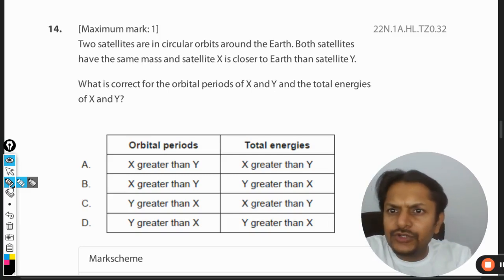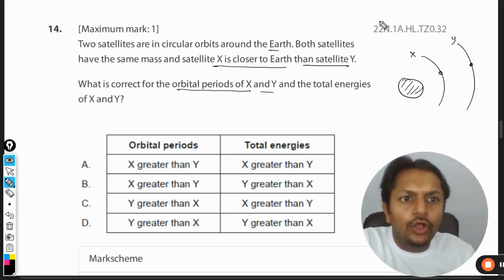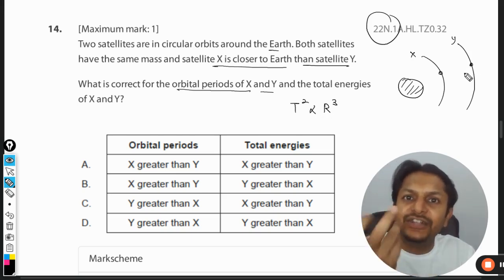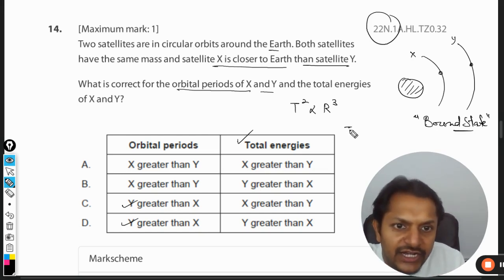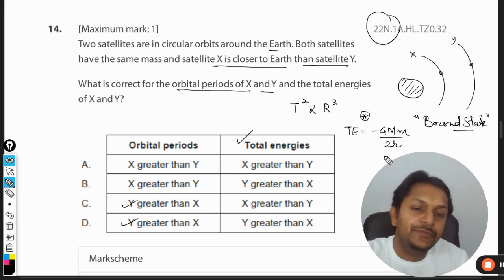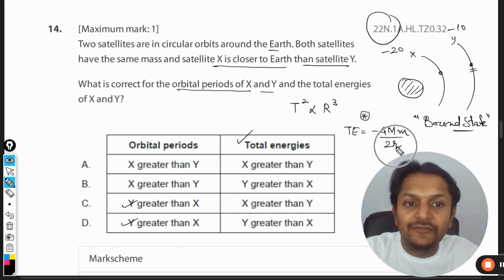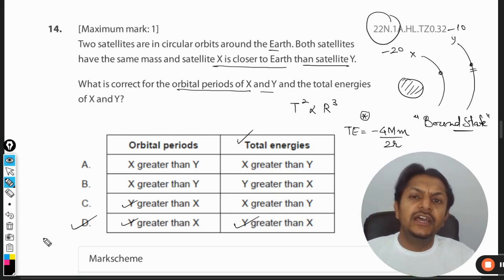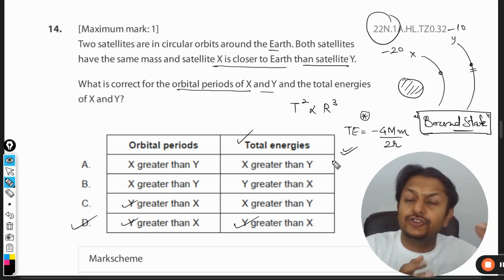Two satellites are in circular orbits around the Earth. Both satellites have the same mass and satel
Two satellites are in circular orbits around the Earth. Both satelliteshave the same mass and satellite X is closer to Earth than satelliteY.What is correct for the orbital periods of X andY and the total energies of X andY?